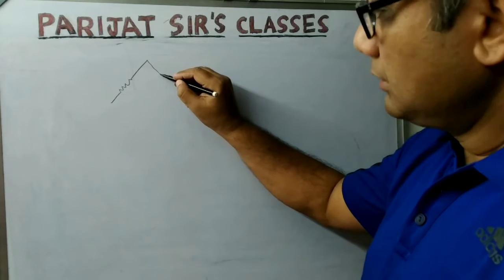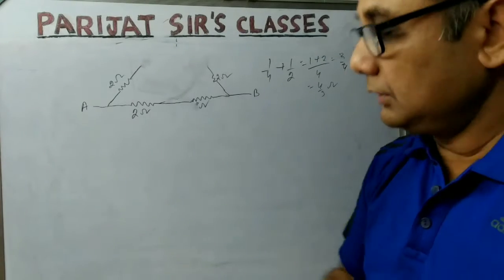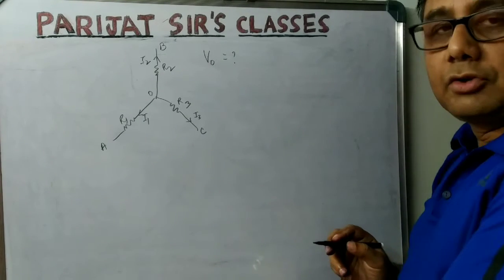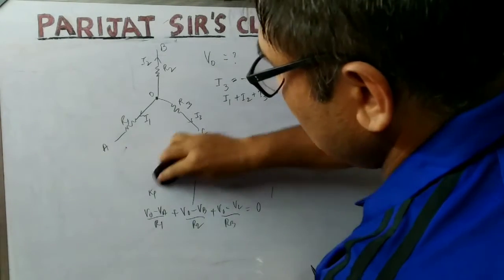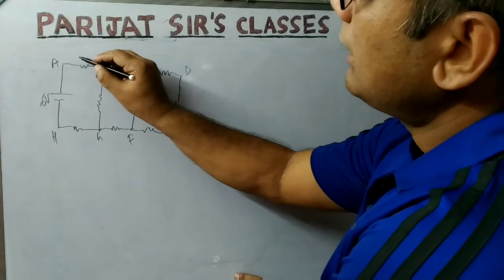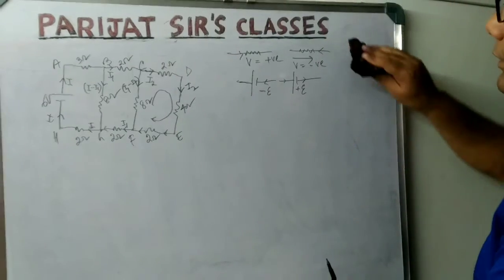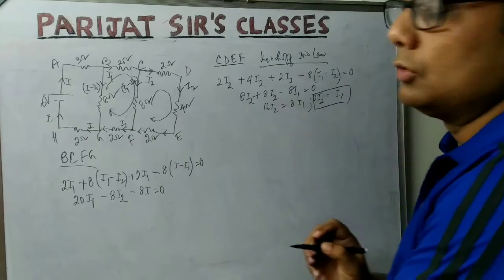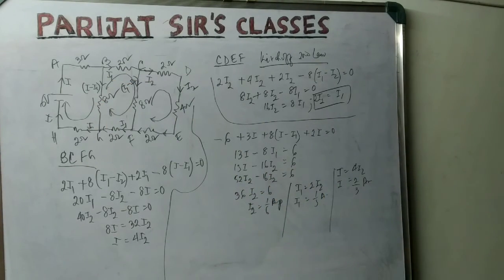CURRENT ELECTRICITY JEE (Parijat Sir Classes)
JEE SUMS OF ELECTICITY.